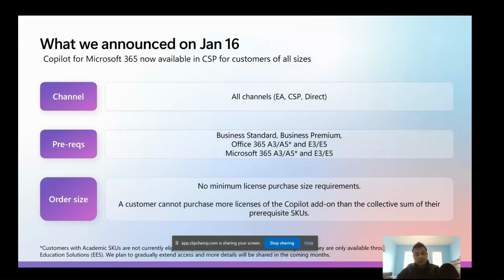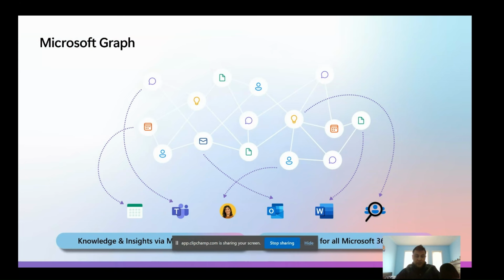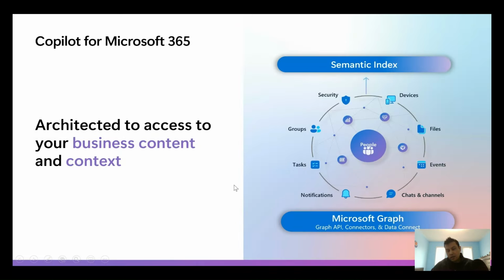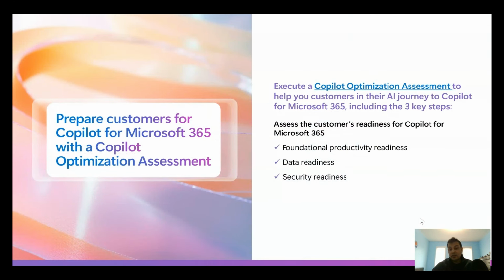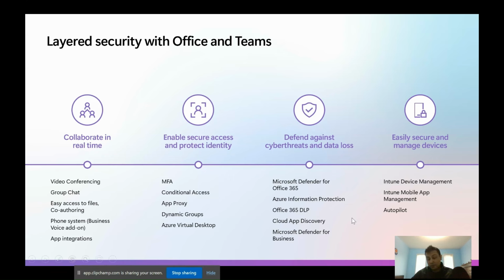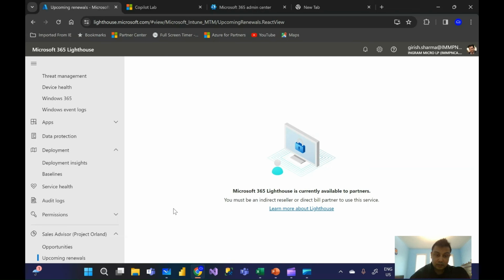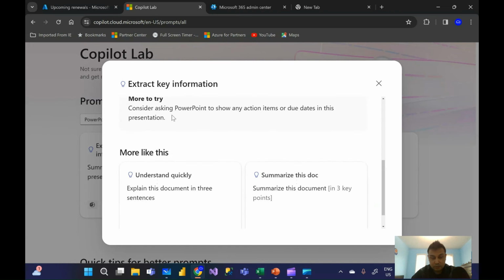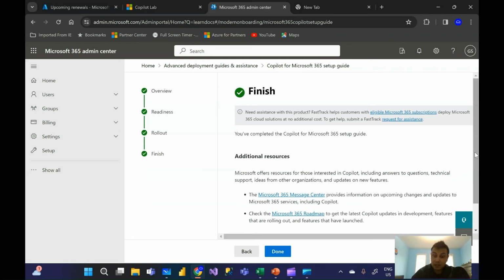Copilot for MS 365 !!!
Copilot for MS 365 Architecture Explained !!!

Azure - Application GW with WAF & APP Service Deployment -